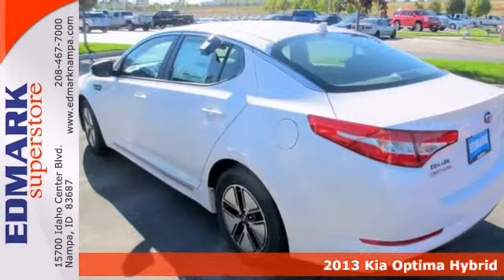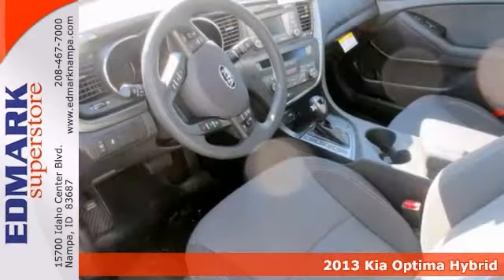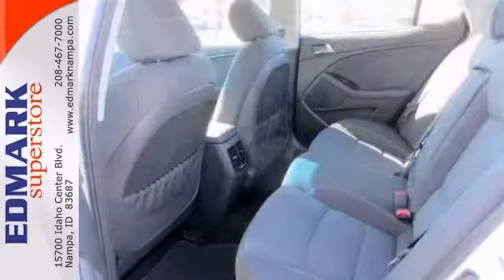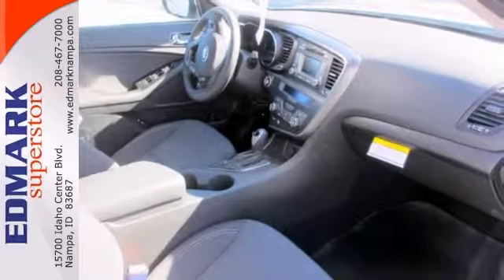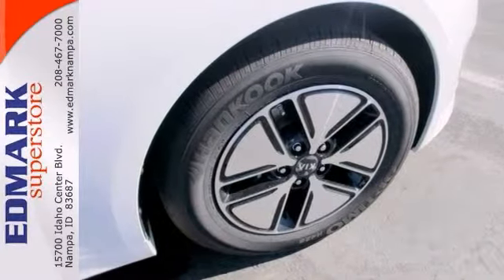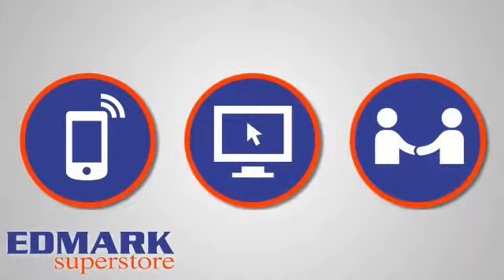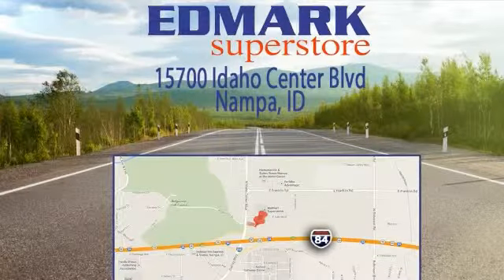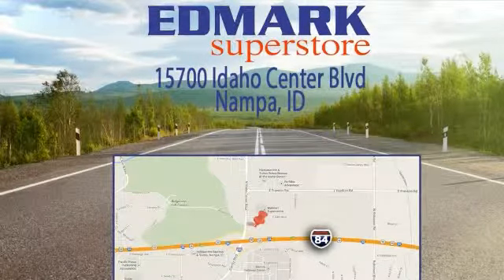2013 Kia Optima Hybrid Nampa ID Boise, ID #930692 - SOLD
Year: 2013
Make: Kia
Model: Optima Hybrid
Trim: LX
Engine: 4 Cyl. 2.4L
Transmission: Automatic
Color: Snow White Pearl
Interior: BLACK
Stock #: 930692
OEM Certified: C. Thank you for taking the time to look at this attractive-looking 2013 Kia Optima Hybrid. A roomy car, coupled with a fuel-efficient engine, does not come up for grabs very often, so you better act fast. This Optima Hybrid is nicely equipped with features such as 2.4L I4 MPI Hybrid Electric DOHC.

Edmark Superstore
Address:
15700 Idaho Center Blvd